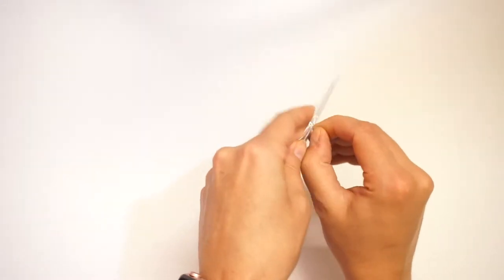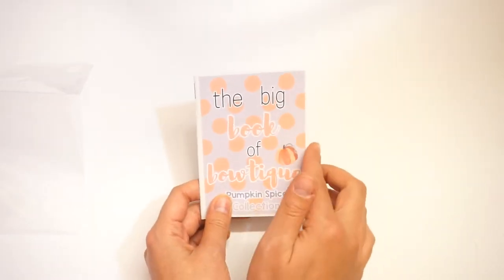New Releases// The Paperly Bowtique-- Erin Condren Weekly Kits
My Etsy Sticker Shop// The Paperly Bowtique

Camera I use- Canon Powershot SX40-HS

Feel free to message me if you have any other questions! :] I don't bite!